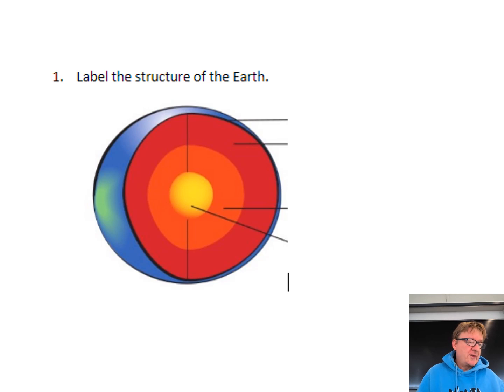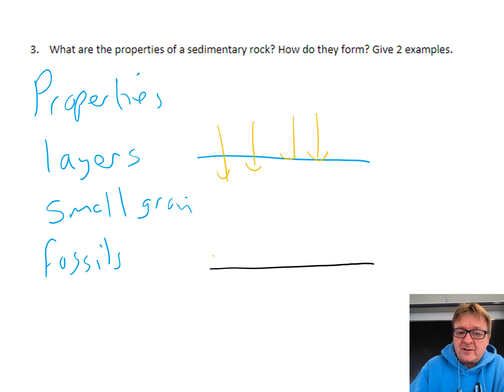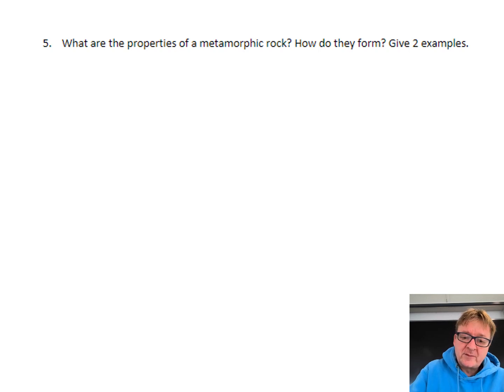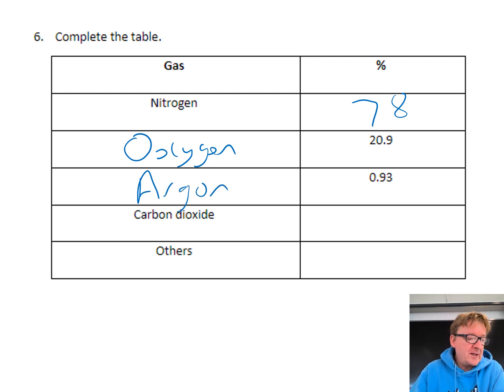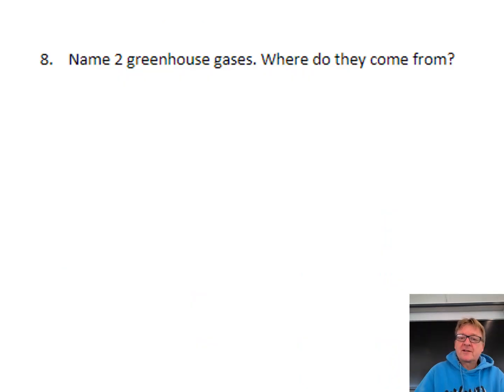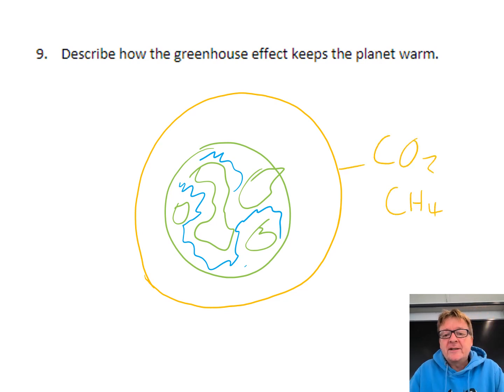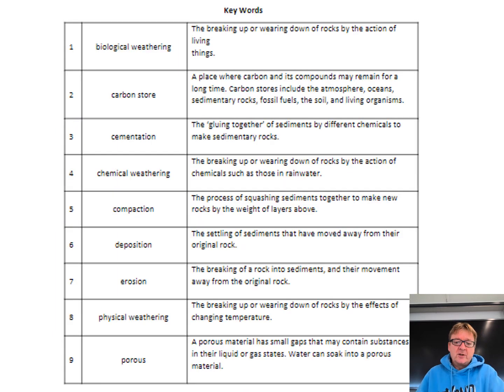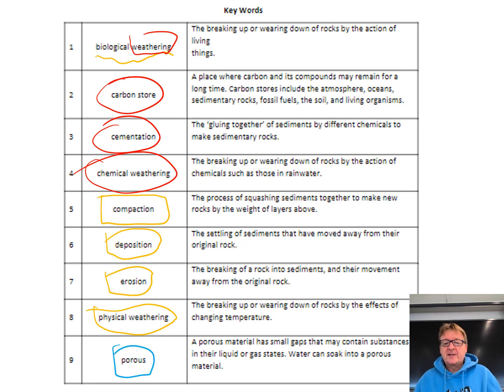10 Knowledge test the earth and atmosphere video